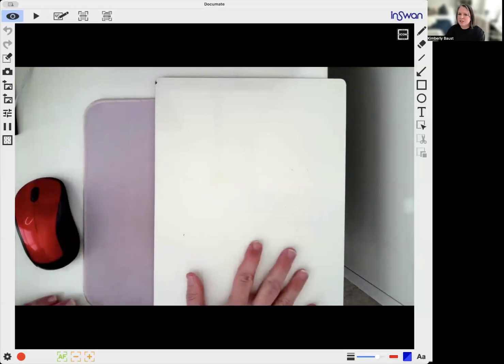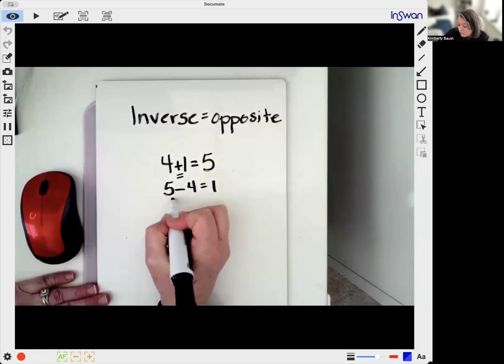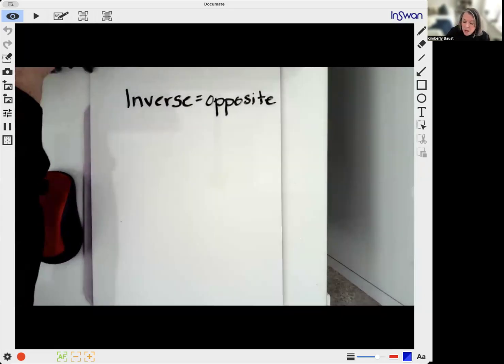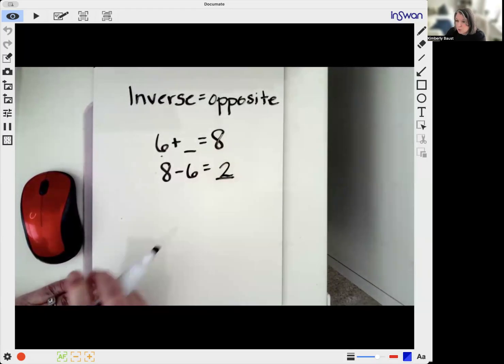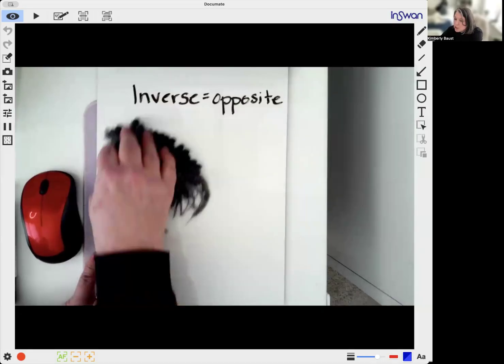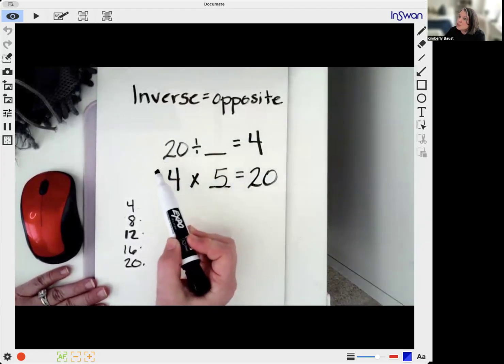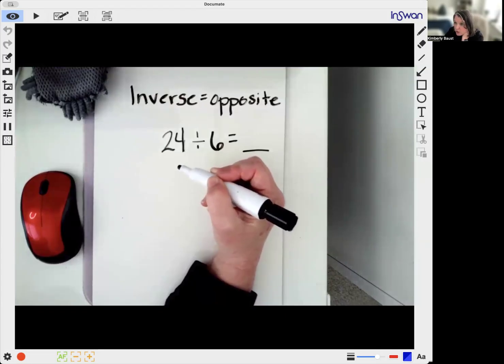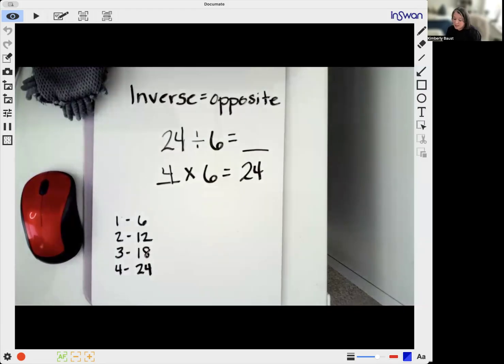Basic Inverse Operations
"What does it mean to find the answer using the inverse operation?"
Ms. Kim will show how to use the inverse of addition, subtraction, multiplication, and division to solve a problem.